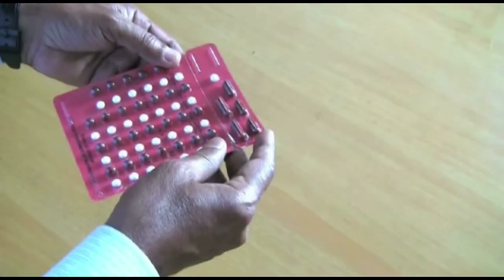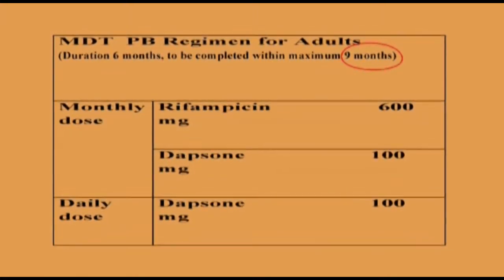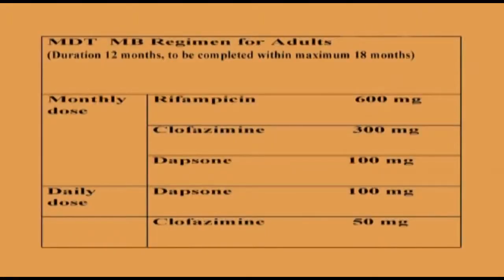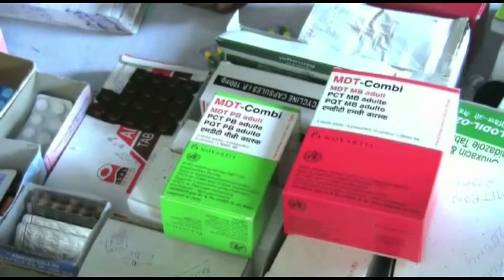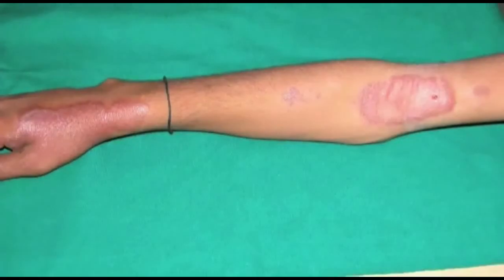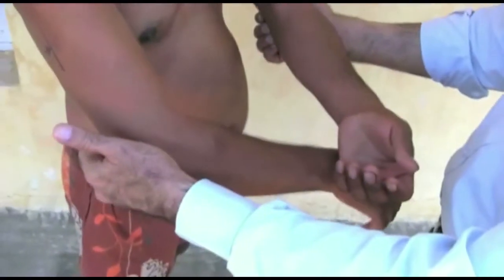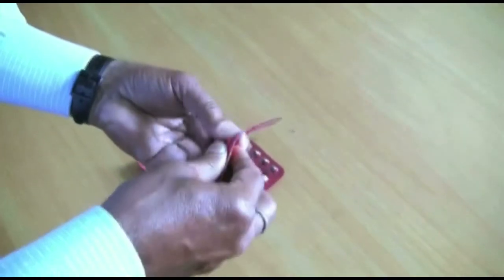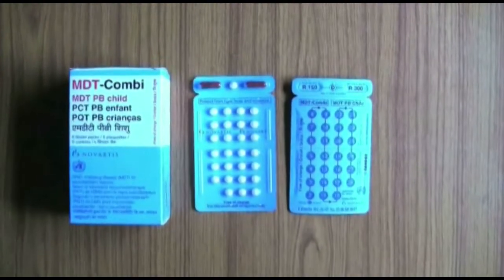Leprosy. Part 7 (English)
LepClips – Video Clips for training in Leprosy. Part 7 - Multi Drug Treatment for leprosy